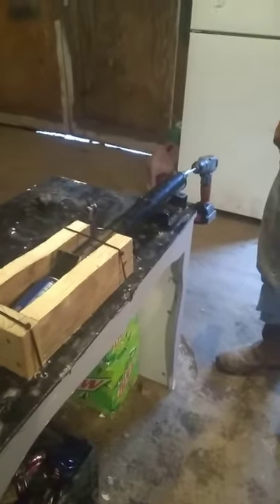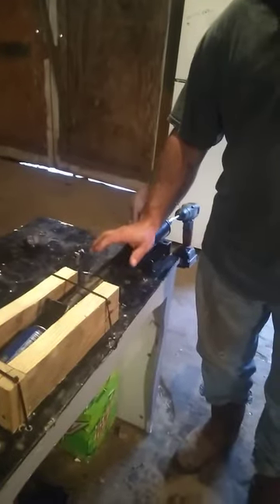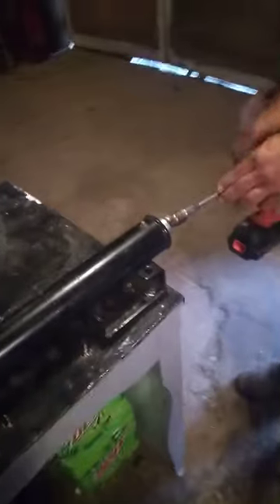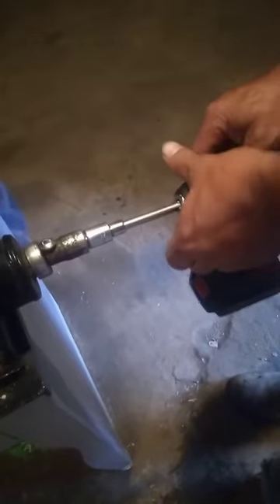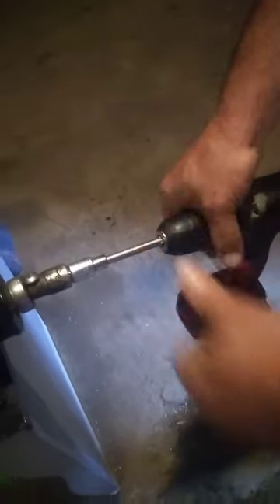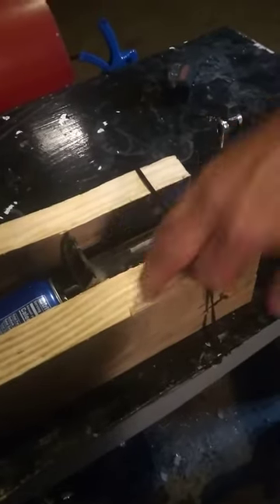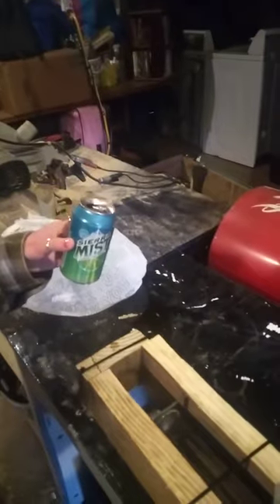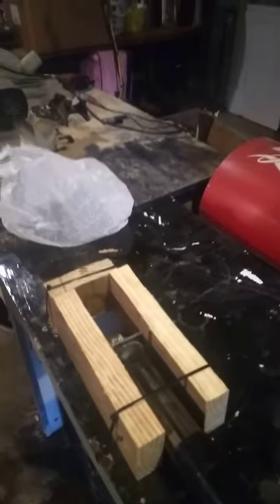Homemade can crusher